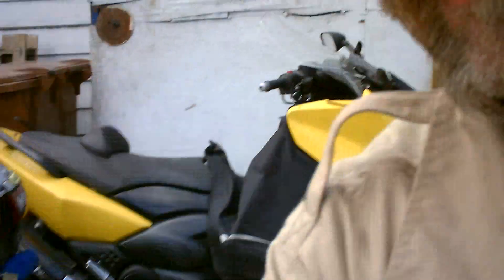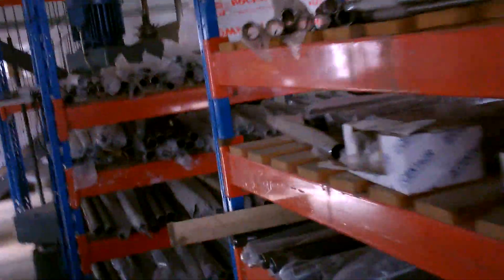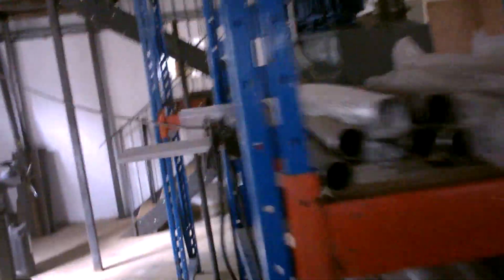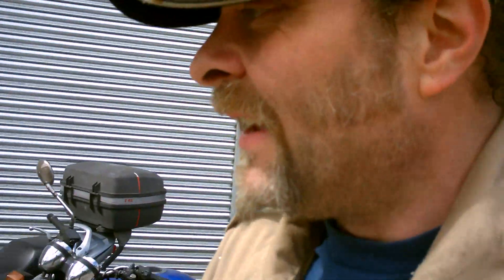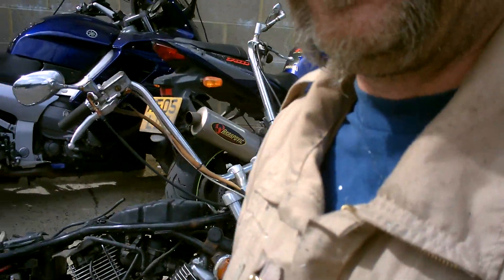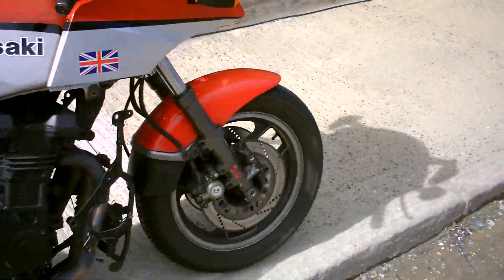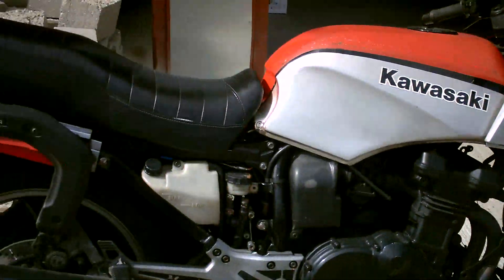Rebuilding a classic lathe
oh its so old,,